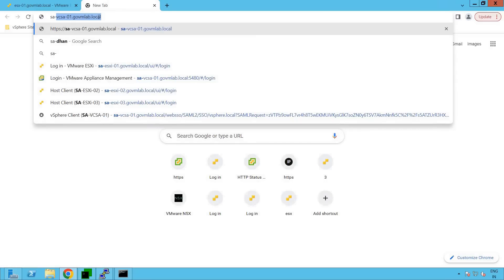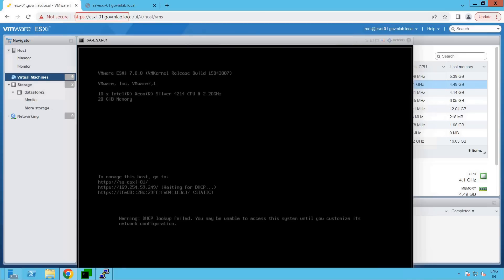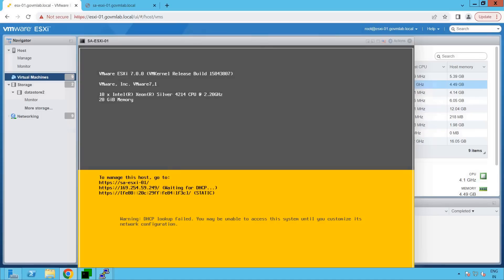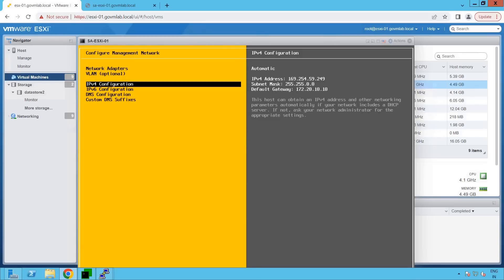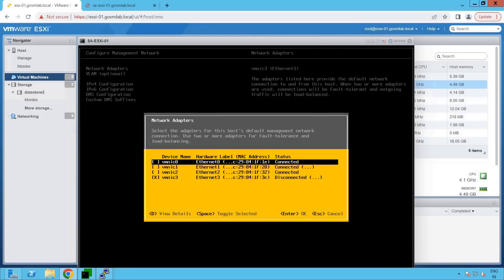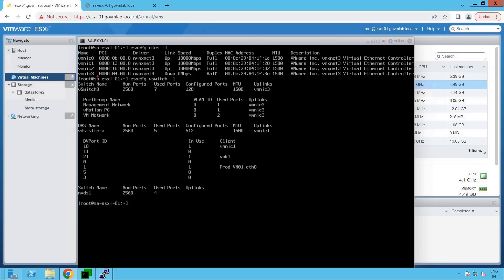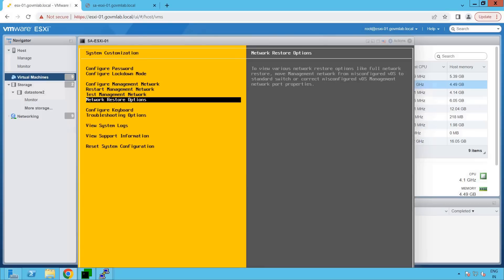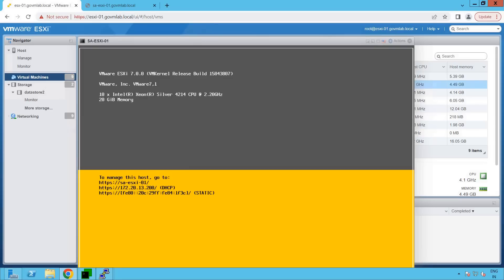Lecture 1. Debug VMware ESXi 8.x Host Management Network Issues: Troubleshooting Tutorials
How to Troubleshoot ESXi Connectivity issue | ESXi Troubleshooting | VMware Troubleshooting | vSphere Networking | GOVMLAB

In this lecture, we will be discussing about
1. How to troubleshoot ESXi Management Network connectivity issue
2. Exploring esxcfg-nics and esxcfg-vswitch command
3. Identifying the root cause of the issue and fixing it.

If you are struggling to learn VMware Technology or would like to build domain expertise in VMware Solutions and Products such as vSphere, NSX, vSAN, VMC on AWS or want to crack VMware Interviews.

Join our VMware vSphere Zero to Hero Datacenter Expert Program Today.

VMware is our PASSION not just PROFESSION!!